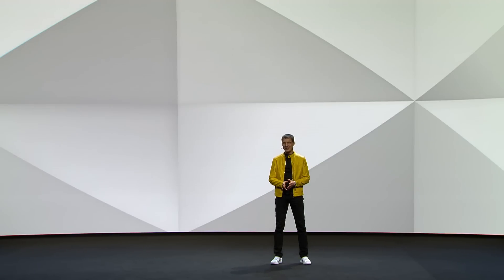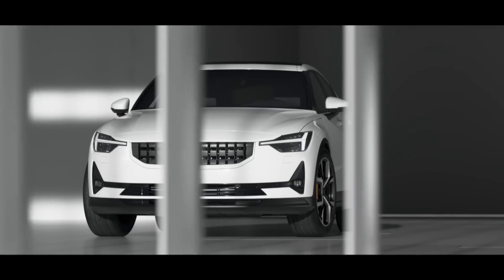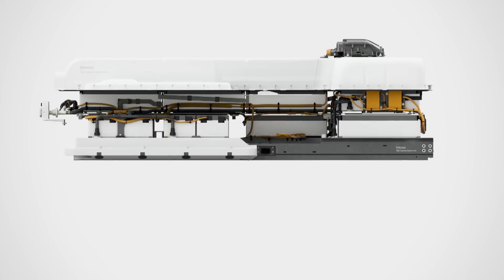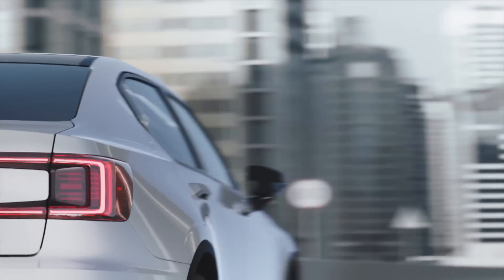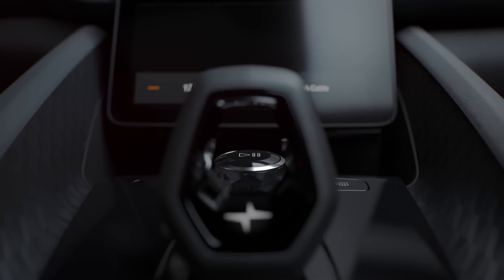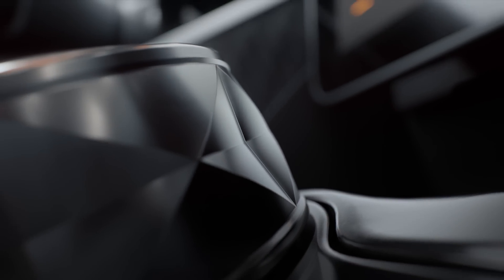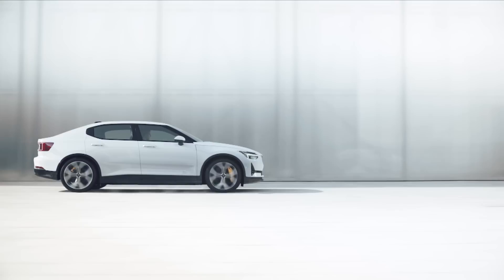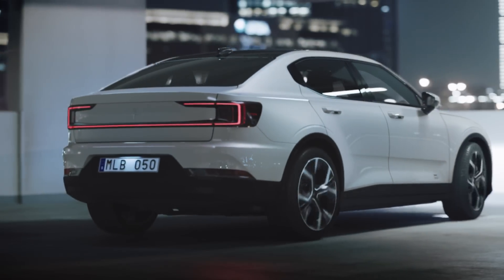Polestar 2 - Reveal highlights in 2 minutes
Polestar 2 in two minutes. Watch the highlights from the Polestar 2 online launch event to learn more our new 100% electric car.

We could spend all day expounding every detail of the new Polestar 2, but sometimes there's only a few minutes to spare. Join Polestar CEO Thomas Ingenlath in Gothenburg for a brief review of our 100% electric car’s minimalist design and high-tech features. We believe electric cars are the future, and this is the future of car reveal events. If you want to watch the full car launch event, check out the extended reveal film on our channel.